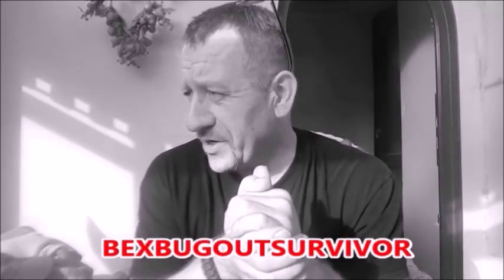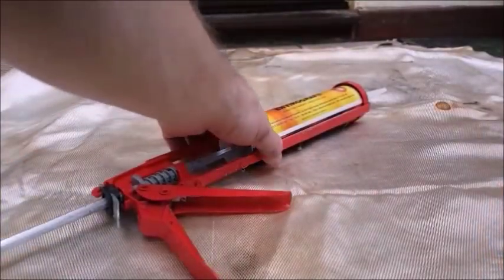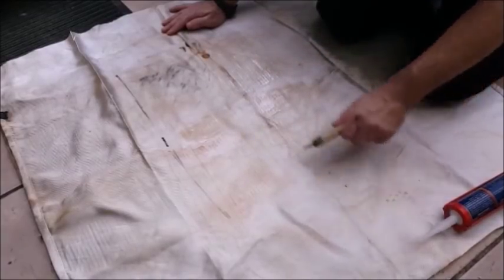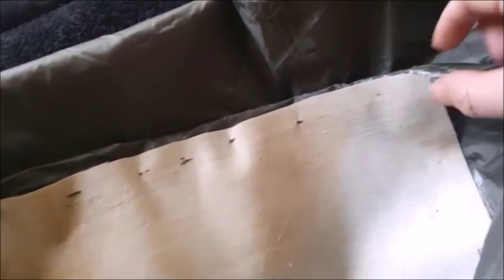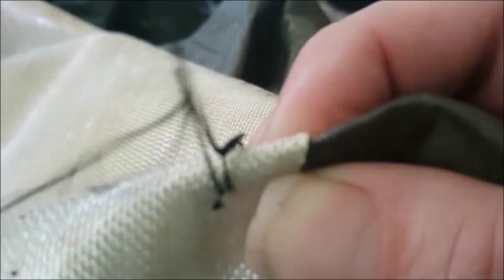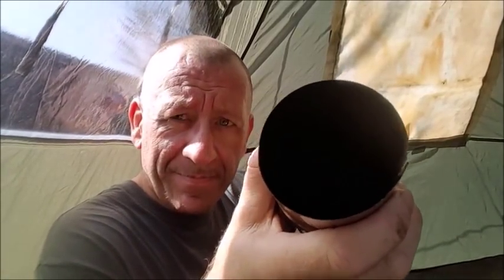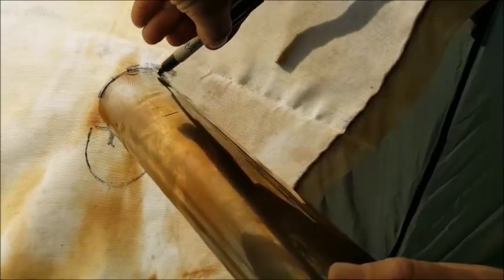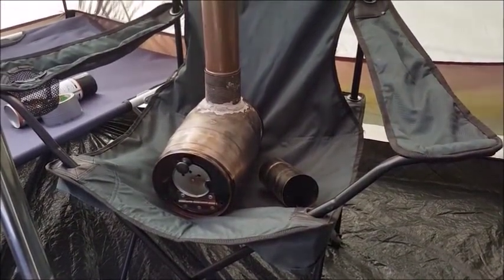STOVEJACK Make For a Hot Tent. bexbugoutsurvivor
A hot tent jack made from a fire blanket and hand sewn. Stove lighting up episode coming soon. Bexbugoutsurvivor